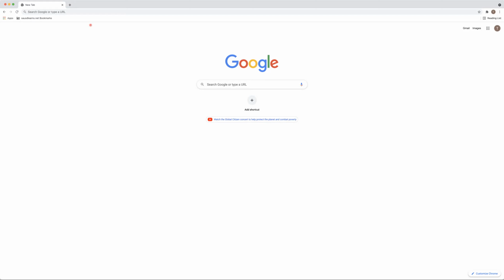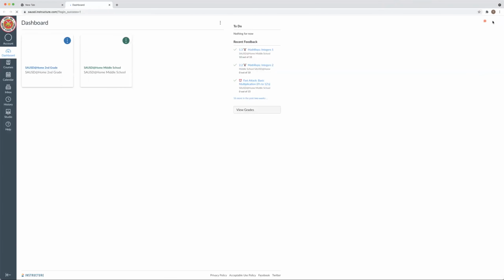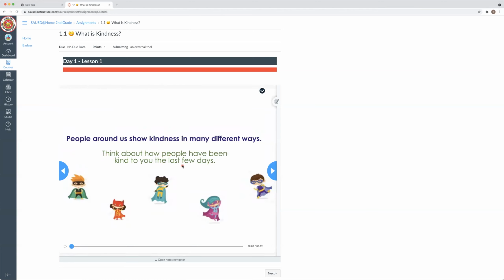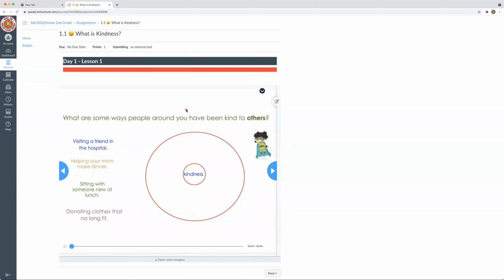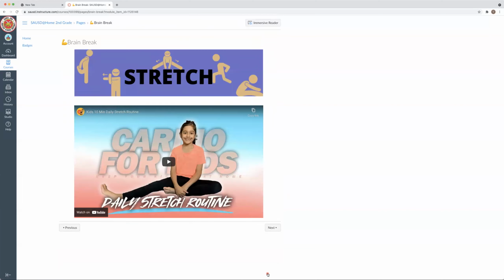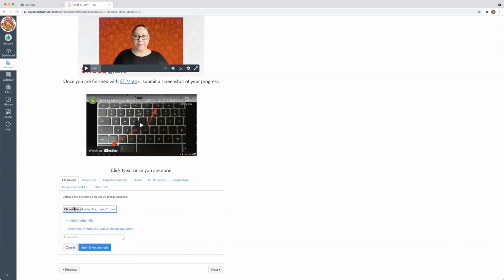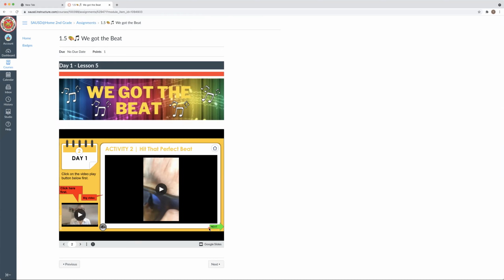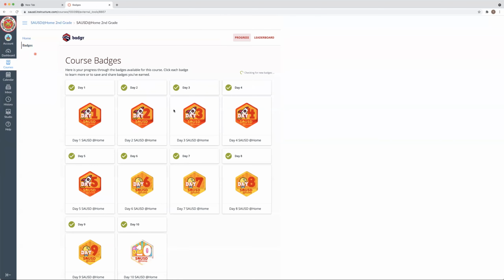SAUSD@Home Introduction Video for Students & Families - English Version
Welcome to SAUSD@Home, Santa Ana Unified School District's two-week online course for students who are quarantining for up to two weeks.
This video walks students and families through the SAUSD@Home 10-Day course. It explains how to connect to the course, proceed through the daily lessons and find the badges they have earned for completing the day's lessons.